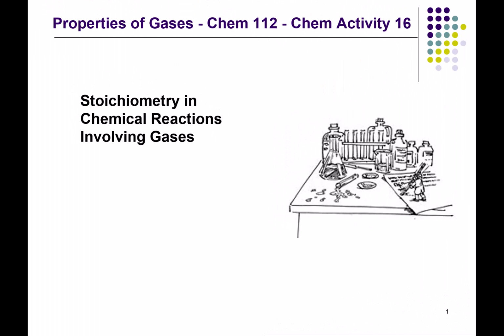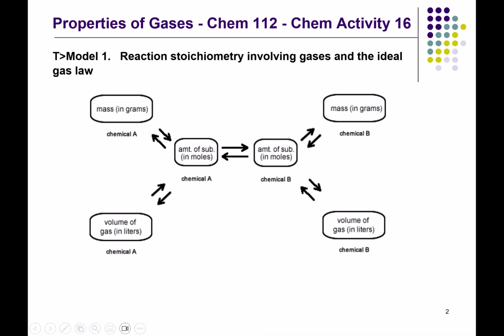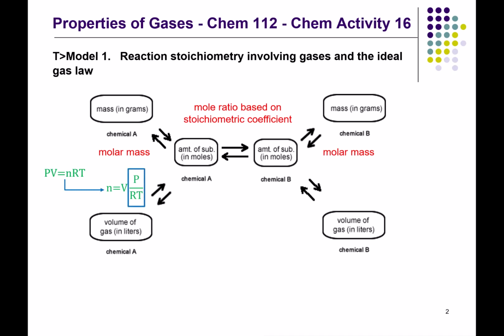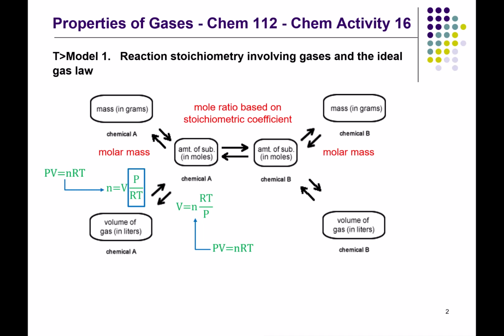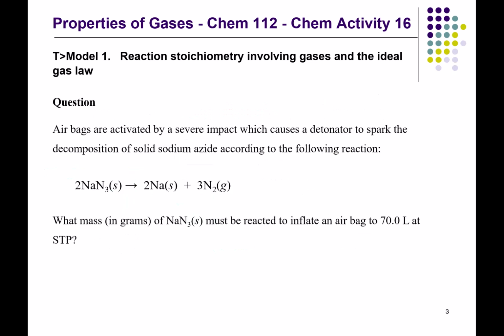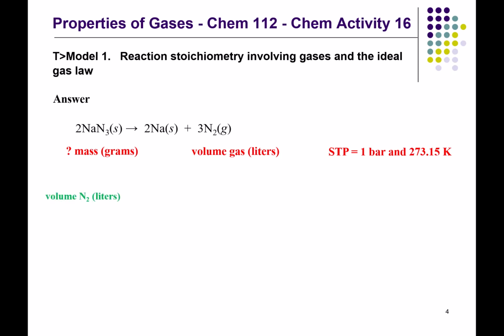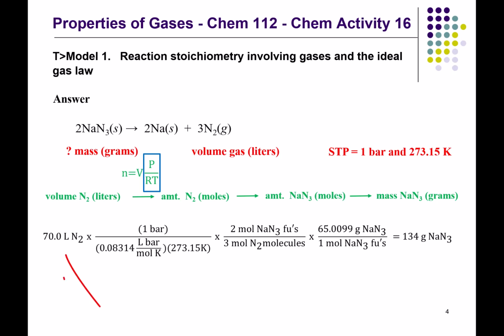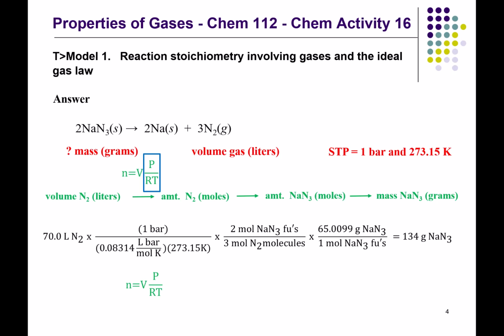Chem act 16